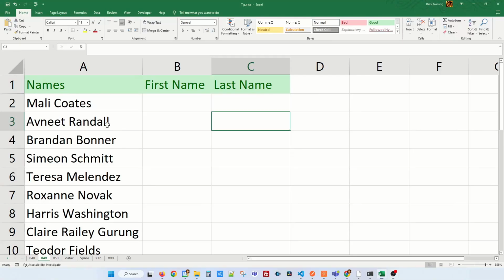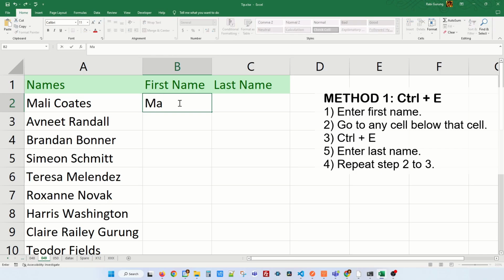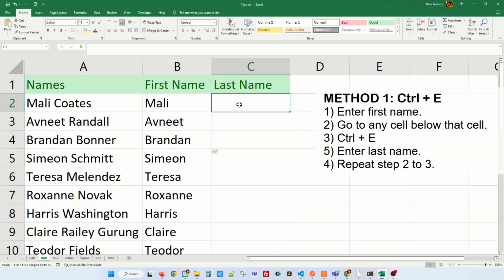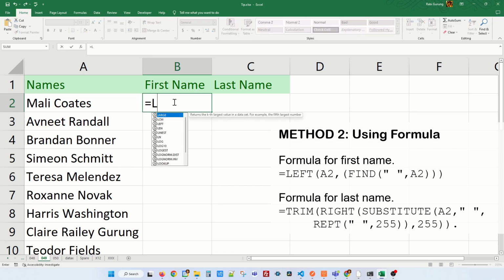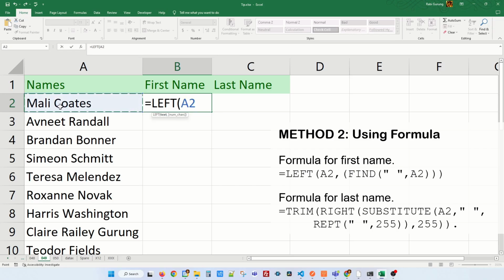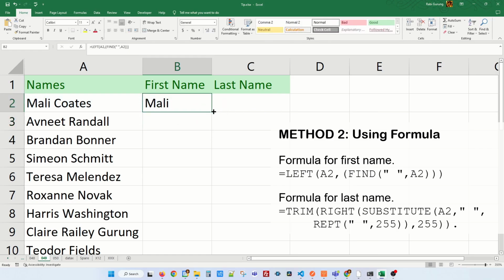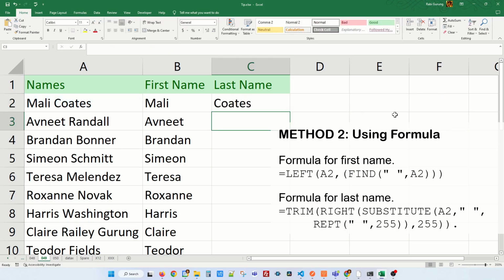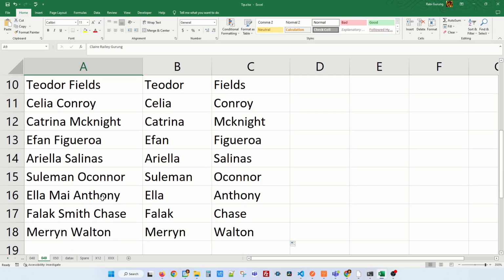Separate First Name and Last Names - Excel Tips and Tricks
Learn how to separate first name and last names.

METHOD 1: Using Ctrl + E
Here are the steps.
1) Enter first name.
2) Go to any cell below that cell.
3) Ctrl + E
5) Enter last name.
4) Repeat step 2 to 3.

This shortcut works in all versions of Excel, from Excel 97 all the way up to Excel 2016. And it works in all types of cells, including cells that contain text, numbers, and formulas.

METHOD 2: Using formula
Use this formula for first name.
=LEFT(A2,(FIND(" ",A2)))

Use this formula for last name.
=TRIM(RIGHT(SUBSTITUTE(A2," ",REPT(" ",255)),255))